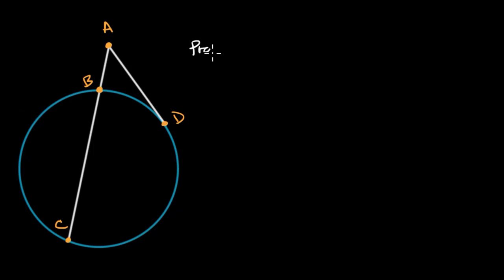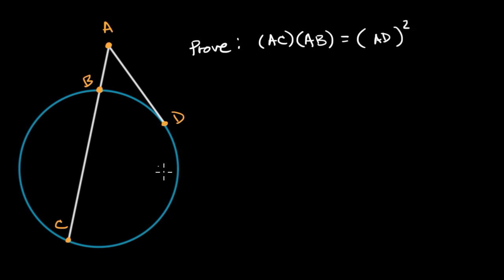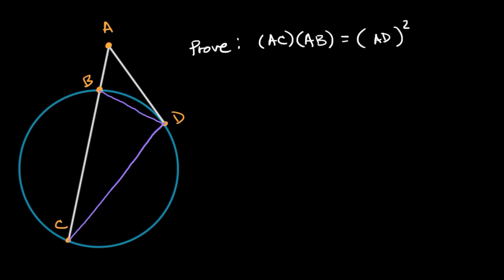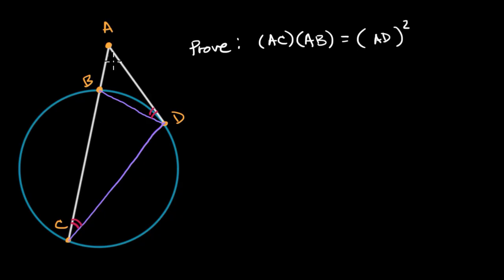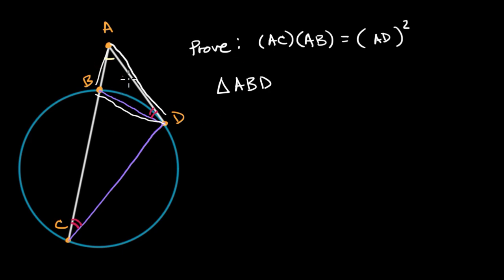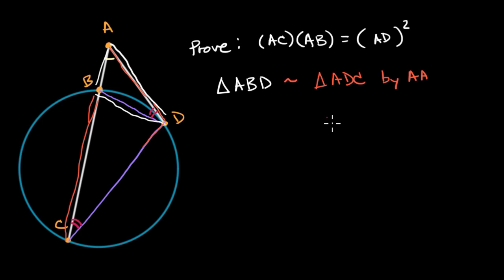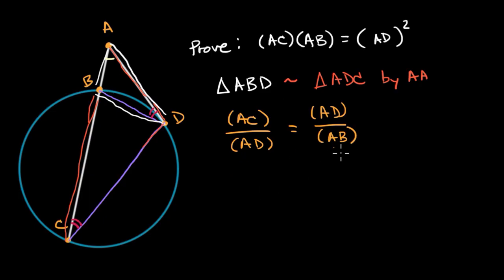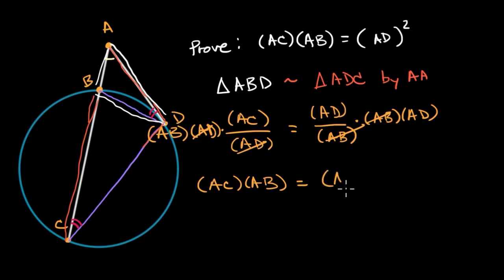Proof: The product of segments of intersecting secant and tangent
Let's prove that the product of the length of a secant segment and its external segment is equal to the square of the length of the tangent segment intersecting the secant segment at a point outside the circle. We'll construct a pair of similar triangles and use the properties of inscribed angles, tangents, and chords to convince ourselves that this is always true.